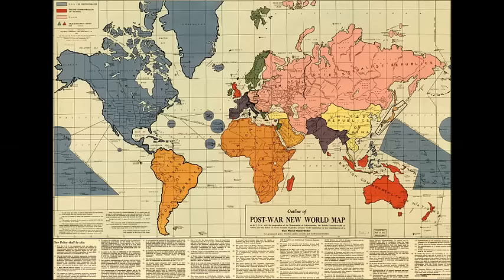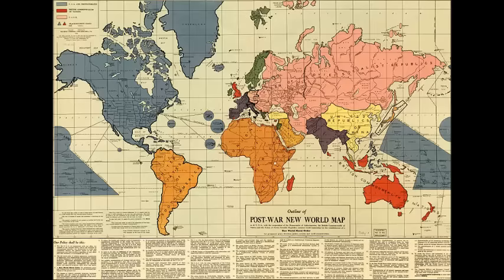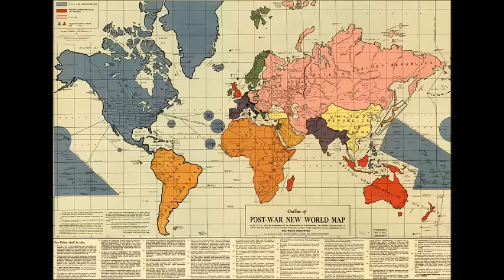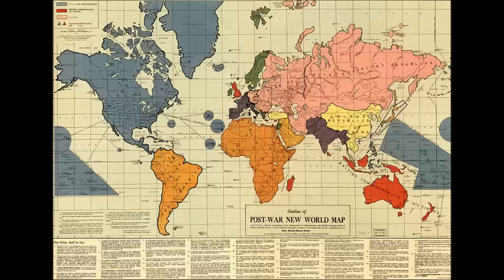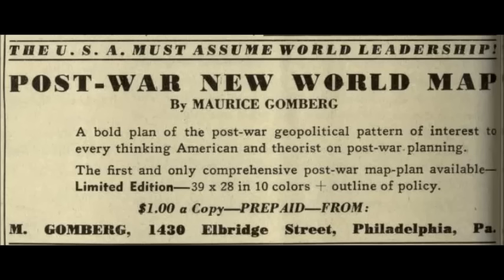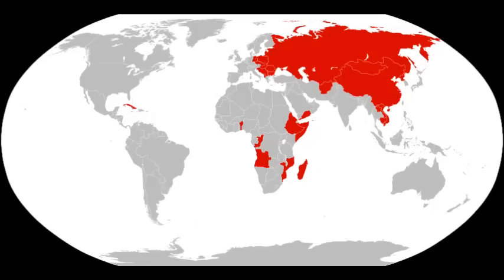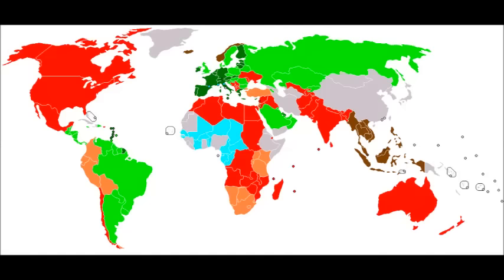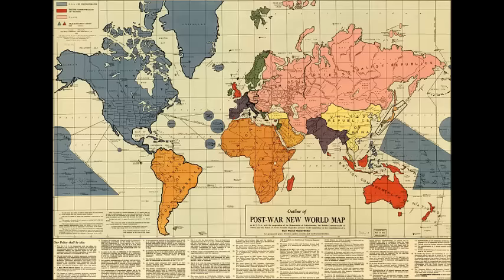What is the Gomberg Map?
Is the Gomberg Map a New World Order conspiracy or the first entry into the field of alternate cartography? Find out the answer in this map video.

Donate and you can get exclusive content, early screenings of my videos and the chance to tell me what topics to cover next! All profits go towards making my alternate history projects self-sufficient.